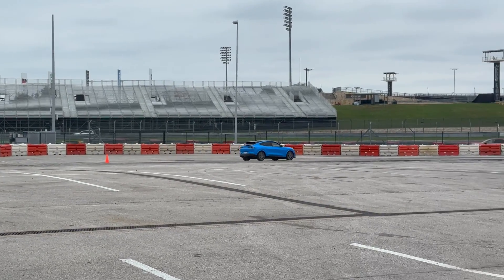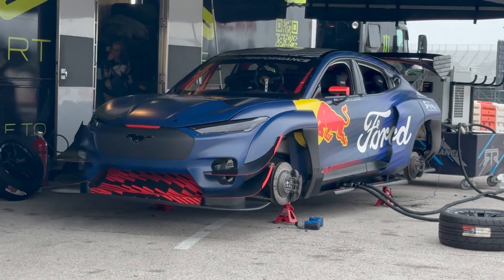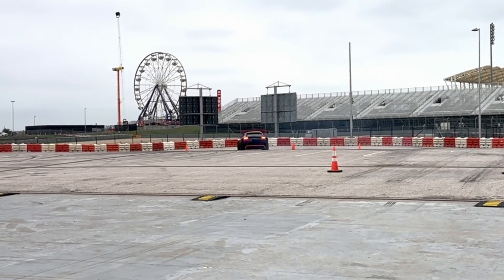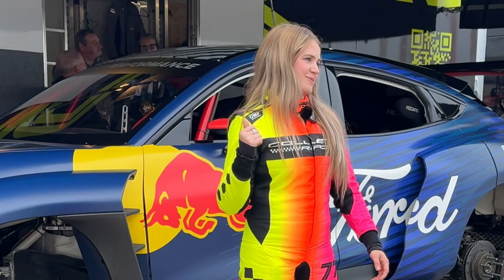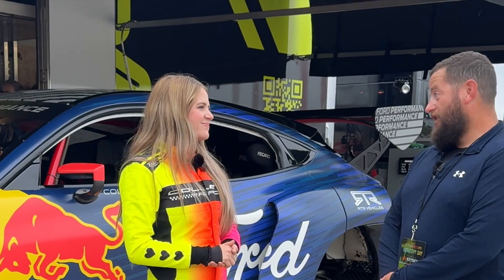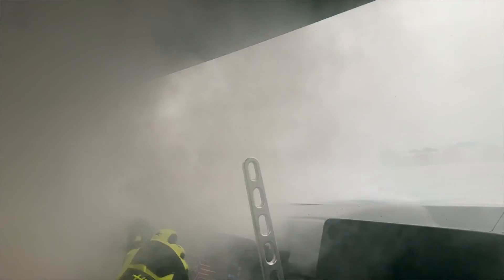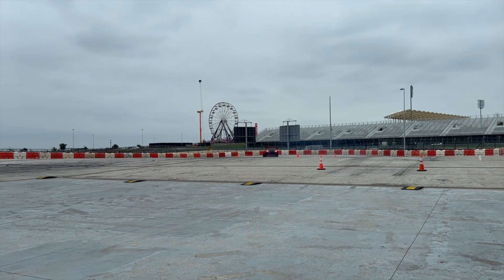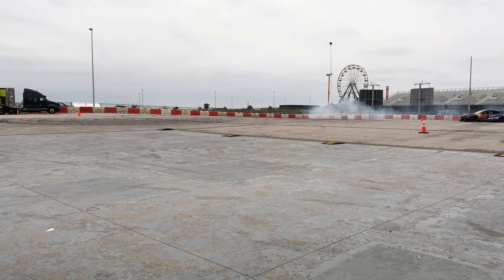EXCLUSIVE: Talking Electrification In Racing With Collete Davis w/ Her Mach-E GT 1400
I had the privilege of discussing electrification with famed race car driver Collete Davis. Not only did we talk EV's in racing, we actually got to take a couple laps in her 1,400 hp all electric Mach-E GT 1400.

This prototype 1,400 hp Mach-E was developed specifically for drifting and is part of Ford's long history of vehicle performance development. Making high performance vehicles on the track translates to better performing vehicles on the road.

As we watch this transition to electrification happen, Ford is investing heavily in racing to lead the charge on and off the track. That all comes topped with countless opportunities to sit behind the wheel of a number of Ford EV's and try one for yourself!

Make sure you put the Electrify Expo 2024 on your calendar because there is so much tech in one place, you can't miss the awesome event! Be sure to visit Electrify Expo website to find the closest event in 2024

Filming Equipment
128 GB Pro SD Card